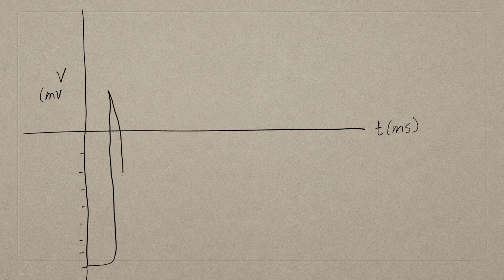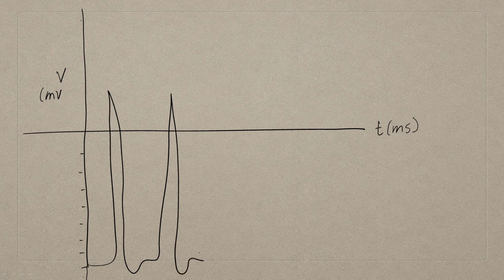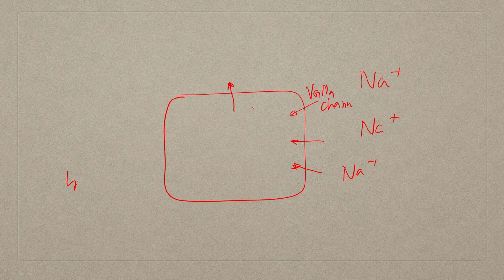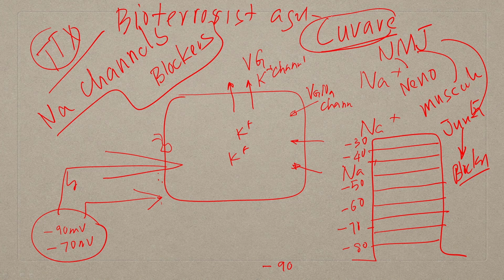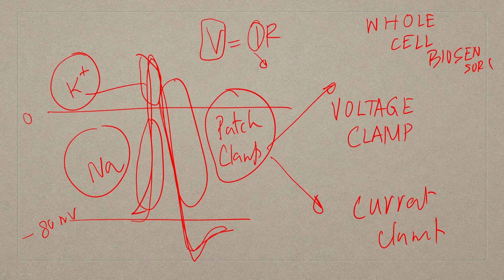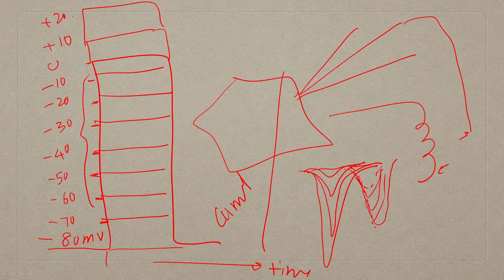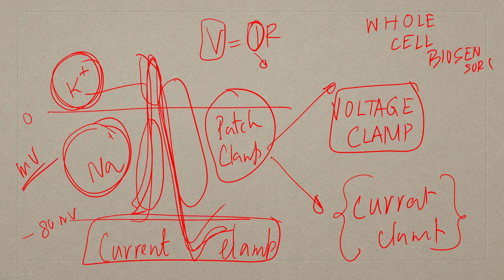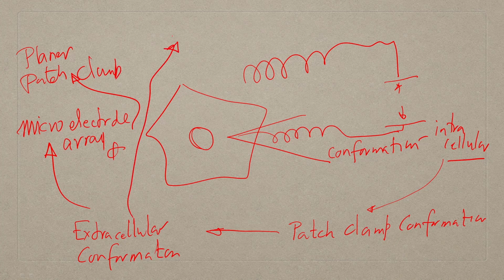Lecture 54 : Action Potential - Part 4